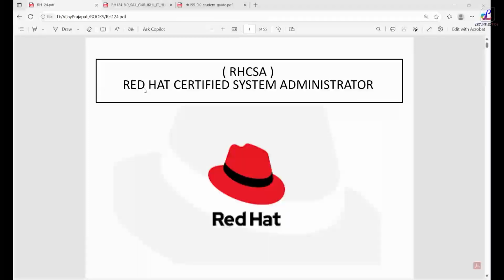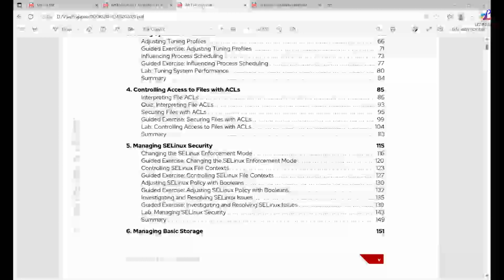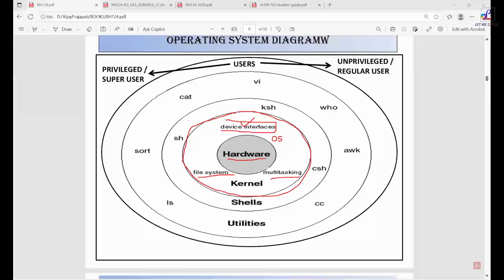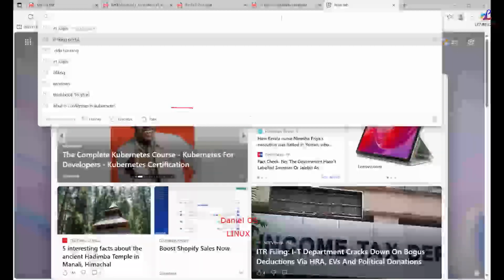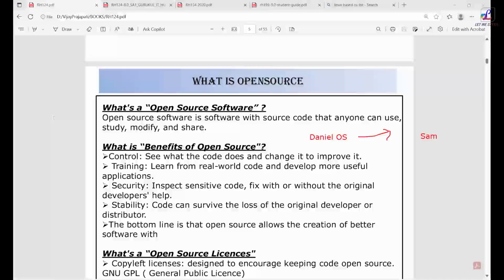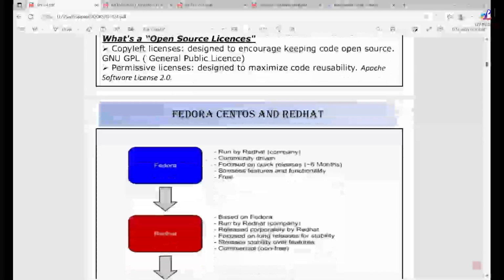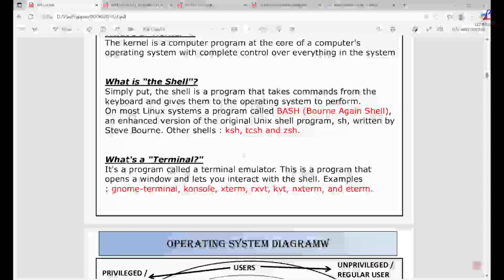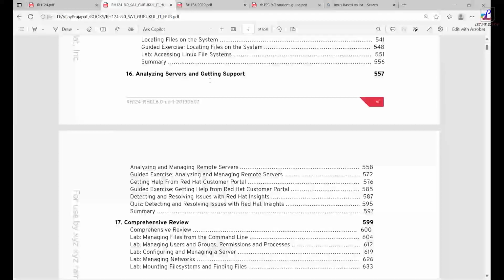Red Hat Certified System Administrator(RHCSA) Training(Demo)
The Red Hat Certified System Administrator (RHCSA) certification is a globally recognized credential that validates essential skills in Linux system administration. It is designed for IT professionals who want to demonstrate their ability to handle real-world tasks such as managing users and groups, configuring storage, setting permissions, controlling services, and performing basic security tasks.

Earning the RHCSA certification proves that you can operate and manage Red Hat Enterprise Linux (RHEL) environments effectively, which is a critical skill for system administrators, IT support engineers, and aspiring DevOps professionals. The certification is entirely performance-based, meaning candidates must complete practical, hands-on tasks during the exam rather than answering multiple-choice questions.

As organizations worldwide continue to rely on Linux for servers, cloud computing, and enterprise systems, RHCSA serves as a strong foundation for career growth. It also acts as a stepping stone to advanced certifications like Red Hat Certified Engineer (RHCE).